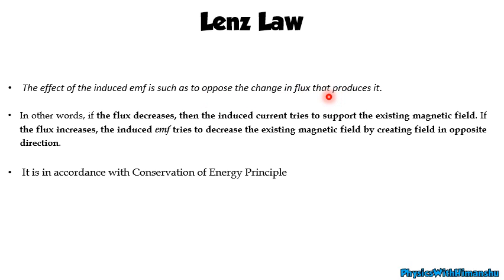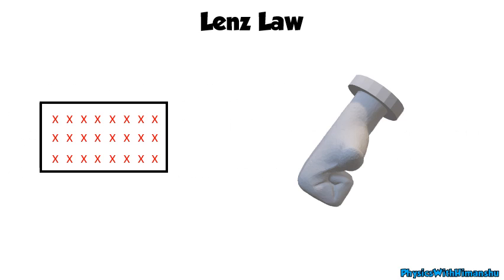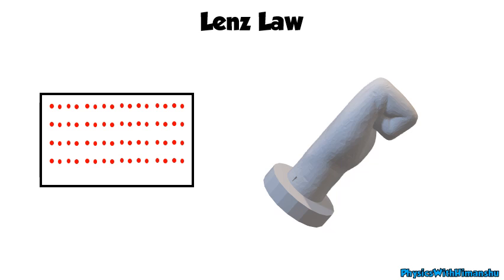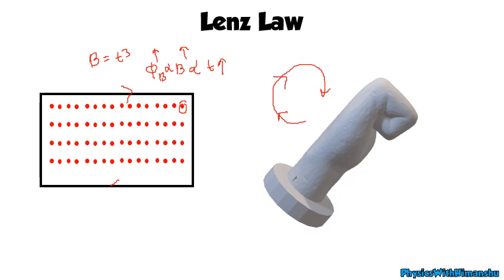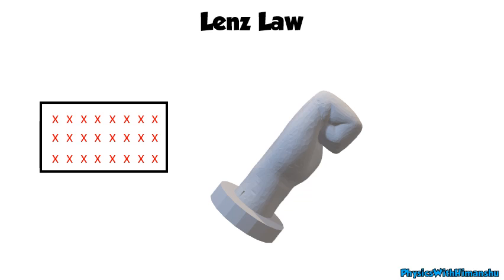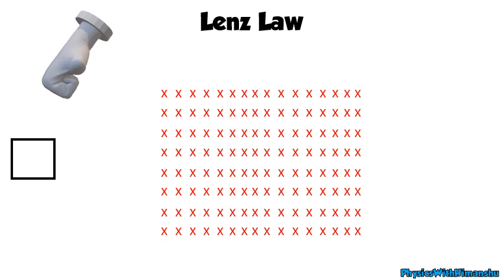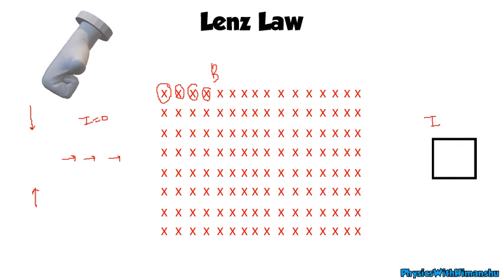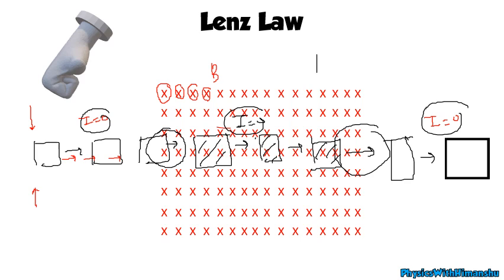Lenz Law : Definition and Questions